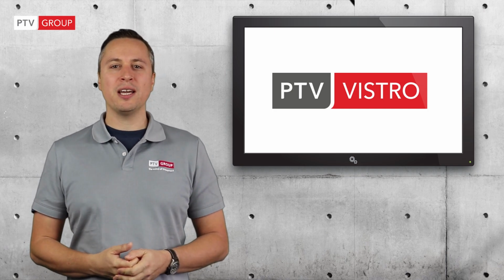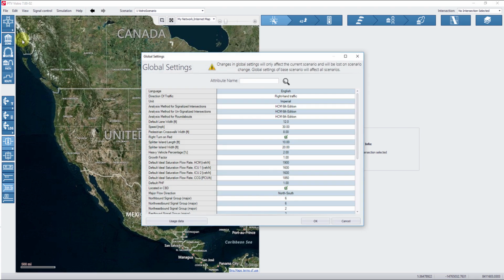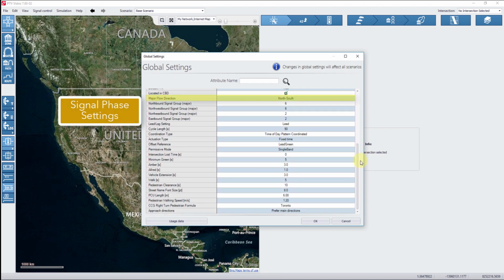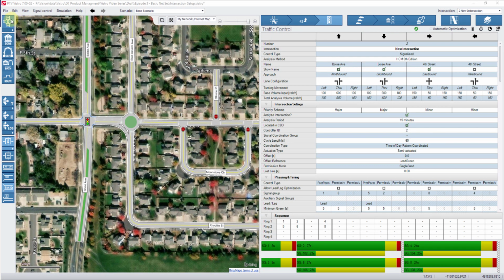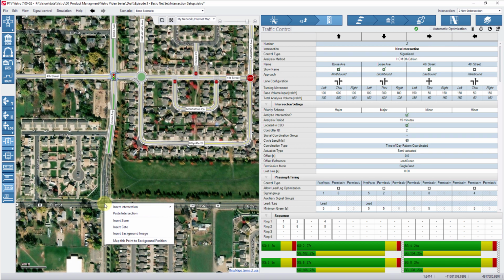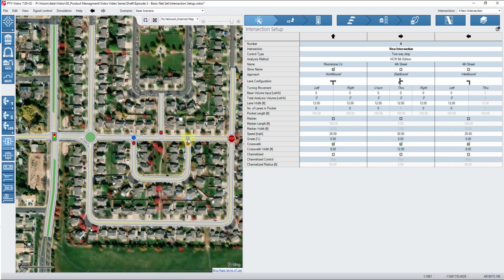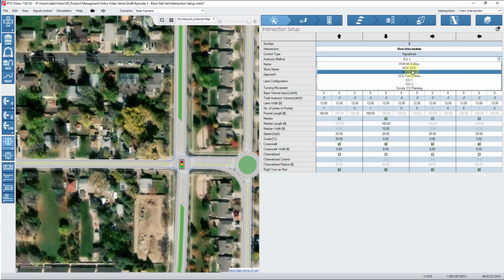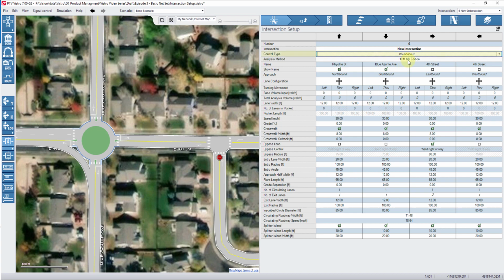Training Web Series Ep. 3: Basic Network Setup | PTV Vistro | Tutorial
Time is money. PTV Vistro was developed specifically with this notion in mind. With Vistro you can effortlessly build a network of signalized and unsignalized intersections and roundabouts – and I’ll show you how.
In this two-part Episode, I will show you the global settings, how to rapidly drop nodes and build a network, and features in the intersection setup workflow, all in Part 1.